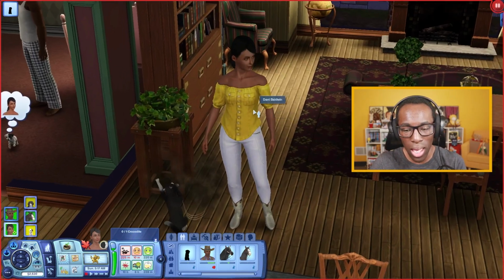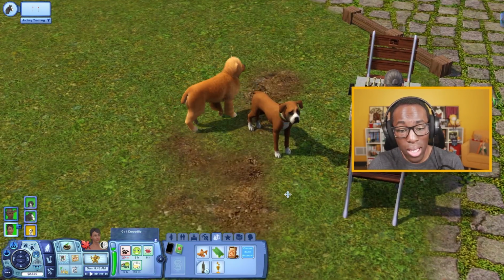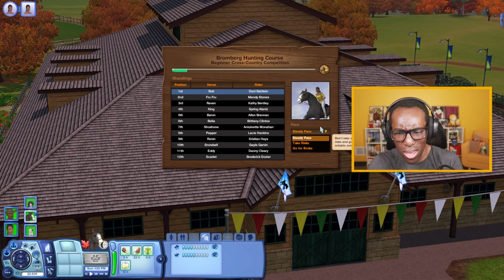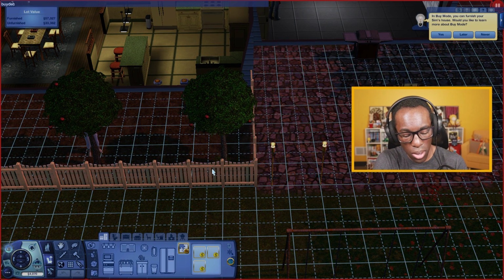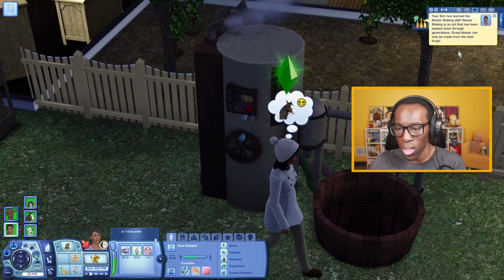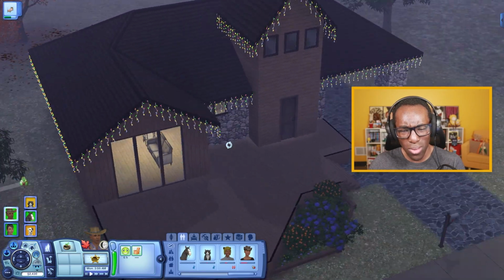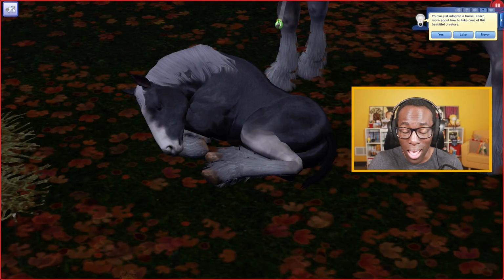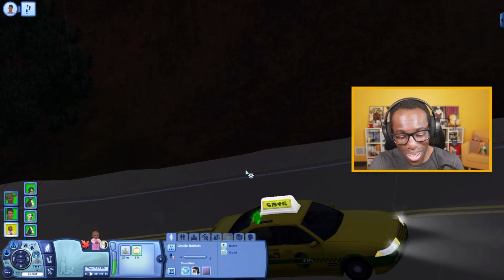Playing The Sims 3 Pets with HORSES for the first time in 12 YEARS!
I thought I play with horses in The Sims 3 Pets before we get The Sims 4 Horse Ranch expansion pack!